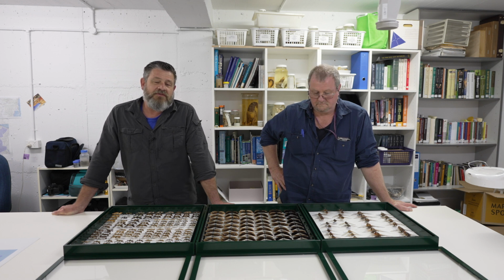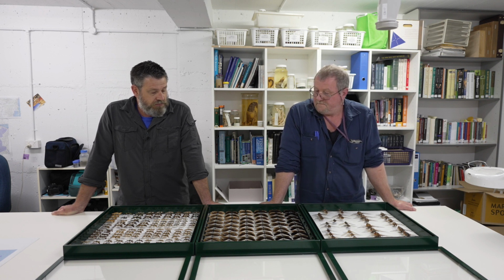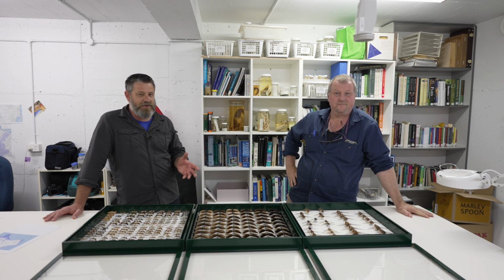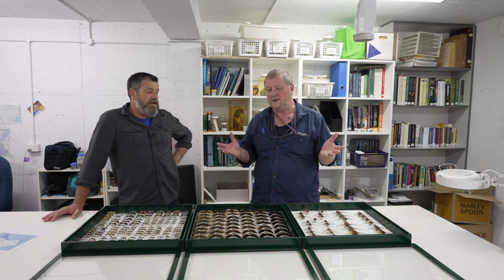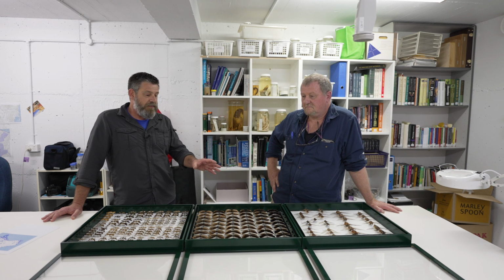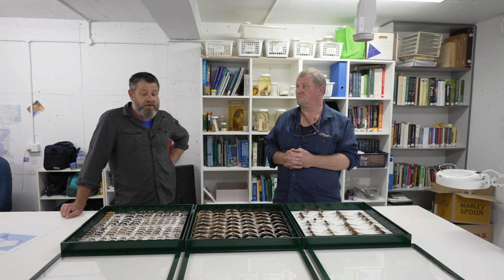The Lambkin-Knight Collection — David Maynard and Simon Fearn, Firmly Rooted in Science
QVMAG has recently received Australia's fifth-largest private butterfly collection, and through our 2021 butterfly fundraising appeal, you can help to conserve it.

Hear from our Natural Science team, Simon Fearn and David Maynard, as they discuss the significance of the Lambkin-Knight butterfly collection.

Amassed over half a century from Hobart to the Torres Strait islands, this significant collection will support biodiversity and climate change-related research, now and in the future.

Your donation to QVMAG enables us to build and care for our extensive collection, develop new exhibitions for our community, and undertake vital scientific research annually.

Give now! You won't feel butterflies in your stomach — but you will feel the flutter of hope, that only conservation can bring.